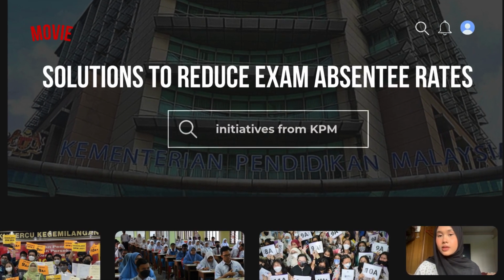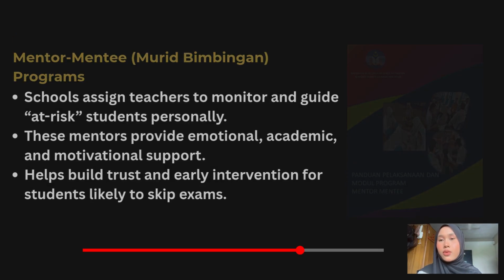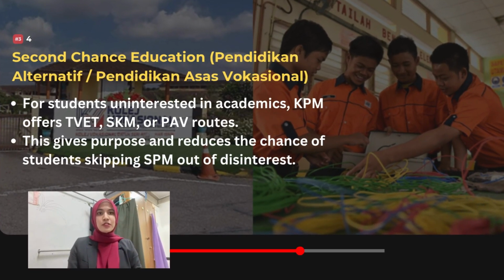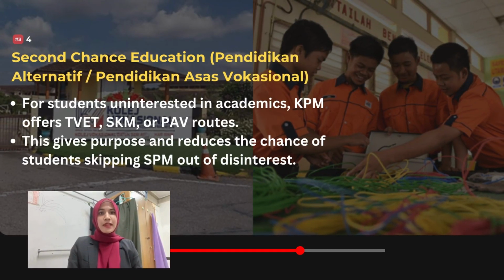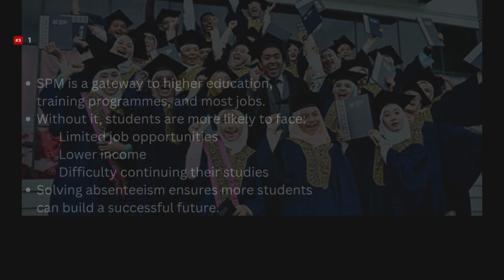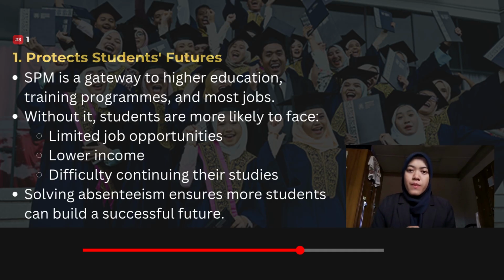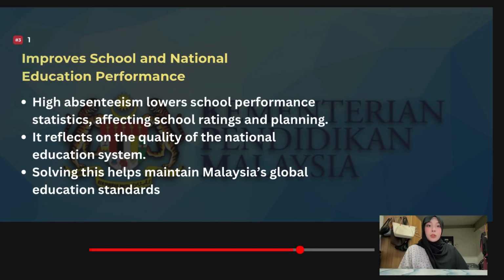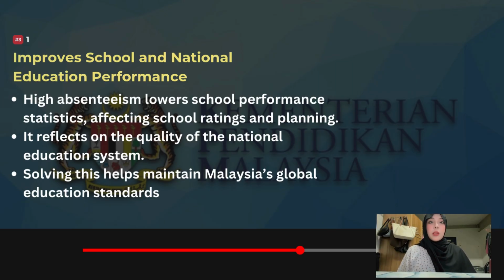VIDEO PRESENTATION PAD 101 - HOW MOE MANAGE ISSUE OF SPM ABSENTEEISM IN MALAYSIA